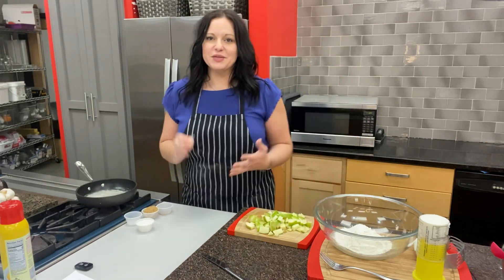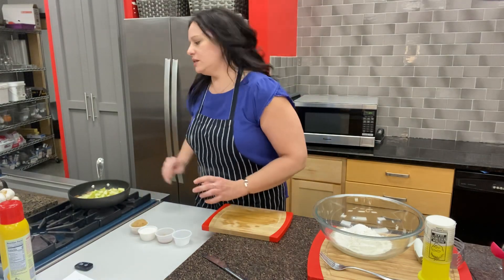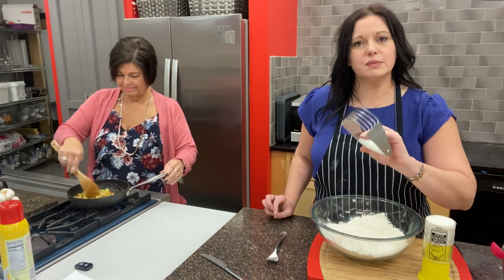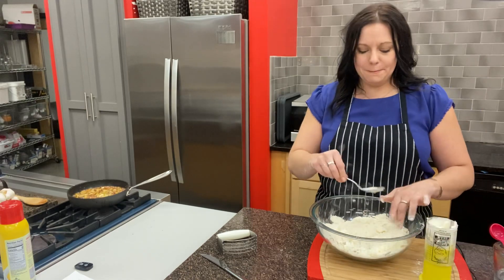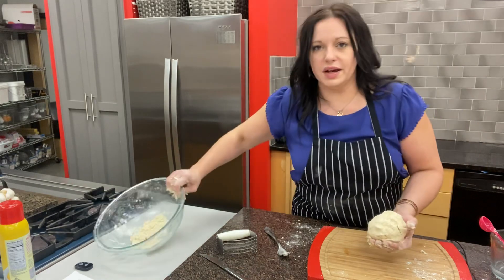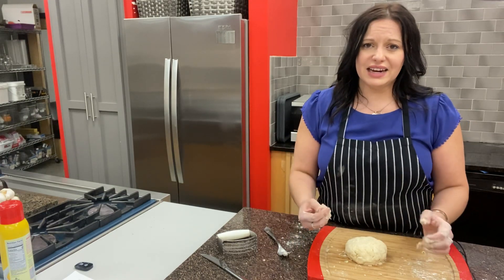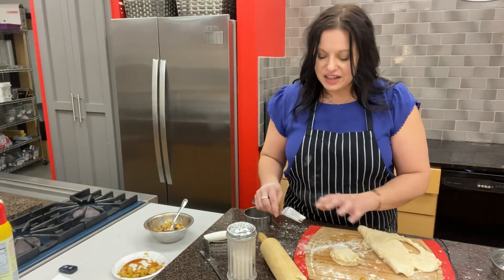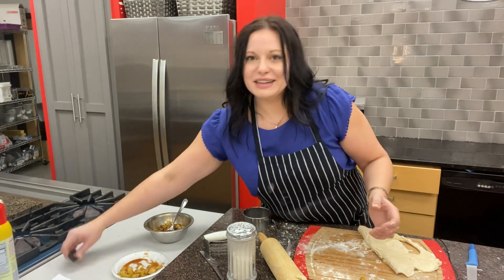Fall baking kit Apple hand pies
From dough to filling learn how to make mini apple hand pies.